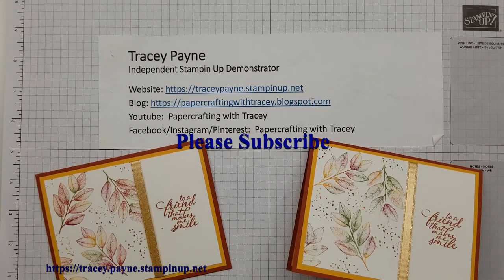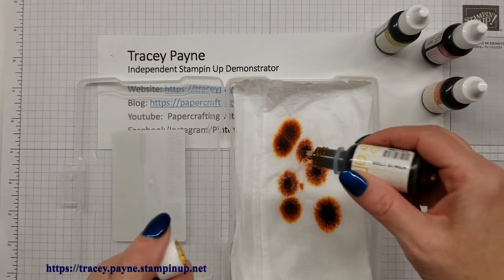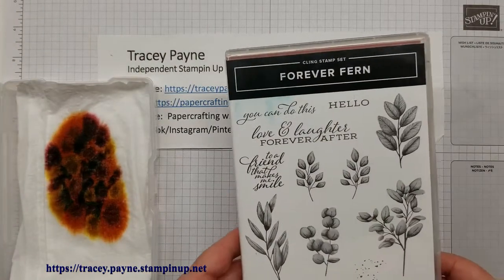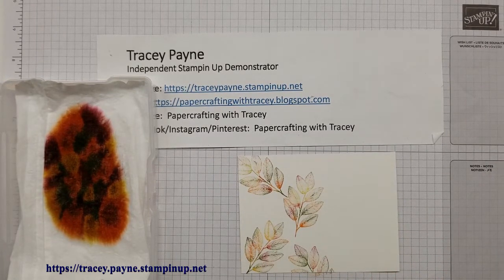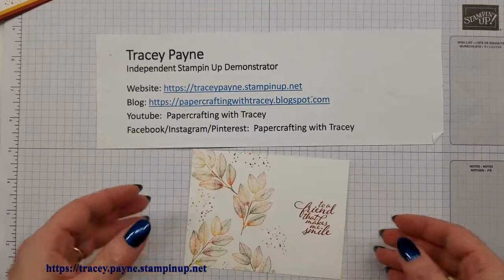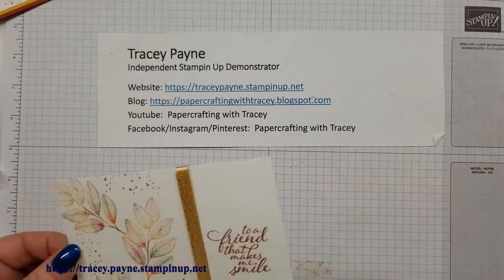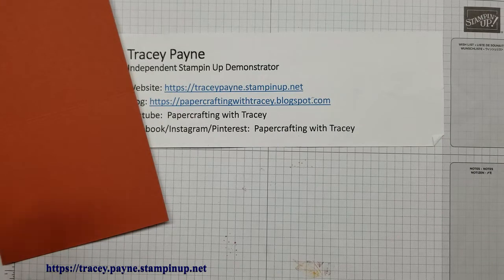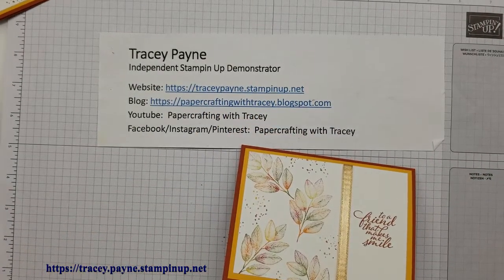How to make your own Variegated Stamp pad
Stampin Up Demonstrator Tracey Payne shows how to make a variegated stamp pad that you can specialize for the occasion.